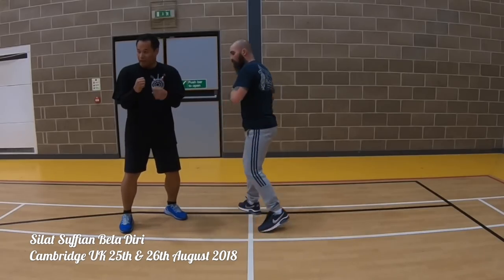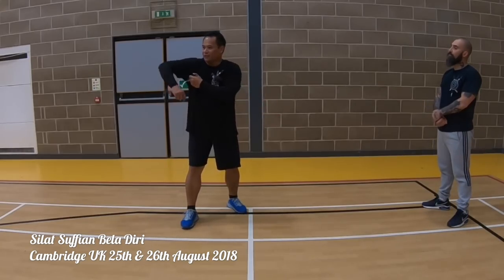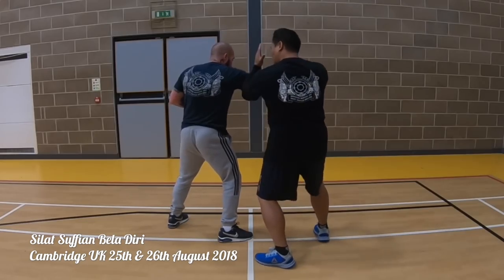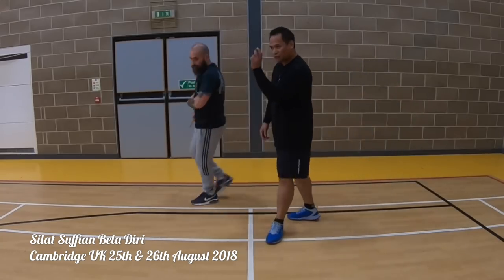Efficient Footwoork and Positioning - Silat Suffian Bela Diri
For more information in future seminars please and facebook : Silat Suffian Worldwide

Congratulations Master Ollie Batts and the staff at Cambridge Martial Arts Academy for successfully hosting and organising a 2 days Intensive Bruneian Martial Art - Silat Suffian Bela Diri Training Seminar on the weekend of 25th & 26th August 2018.

Master Ollie Batts and his team are experienced practitioner and instructor level in Korean Martial Arts, Sambo, Savate and Filipino Martial Arts, if anyone in Cambridge is looking to train high quality martial arts, self defence from quality instructor or train with the British Savate National Team contact Master Ollie Batts

Thank you to Guro Ray Burns for his patience in assisting me in my instructions and demonstrations.

Thank you to Omar Ali Grant who graciously lent his blunt training blades to participants at the seminar.

And to everyone that sacrificed thier weekend away from thier family and loved ones, those who from within Cambridge and from outside of Cambridge, some drove more than 8 hours, from Poland, Bulgaria, to participate in the seminar; thank you for your support and friendship. Without your efforts events like this would not happen.